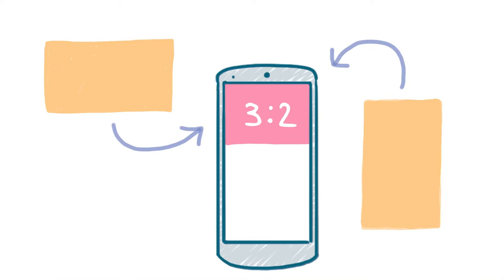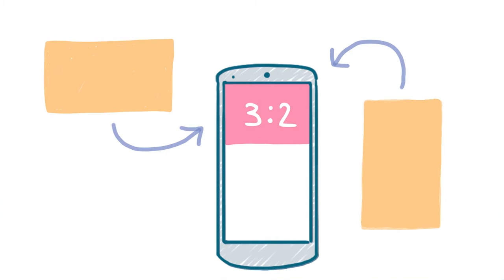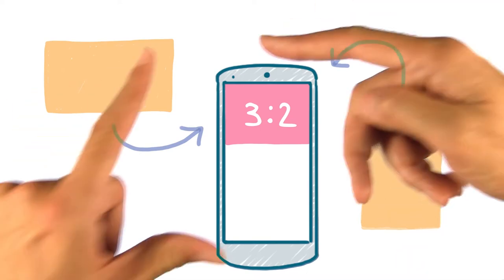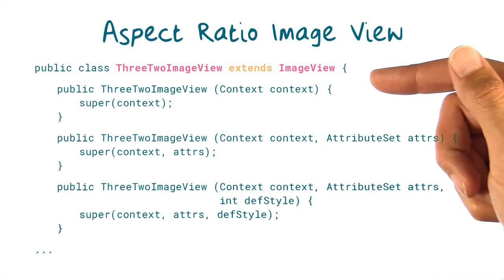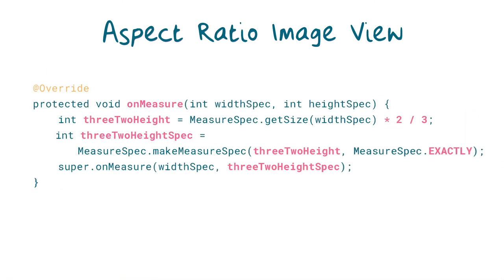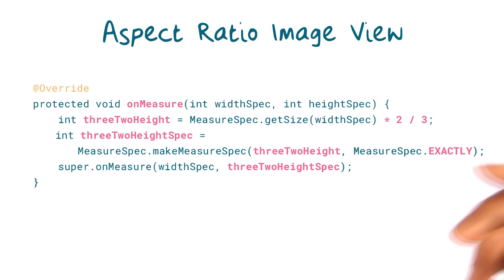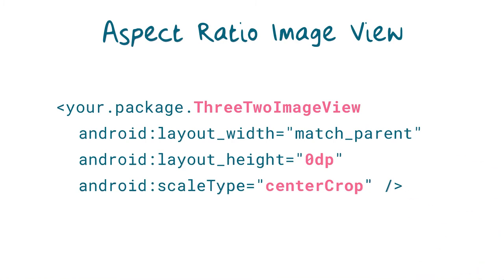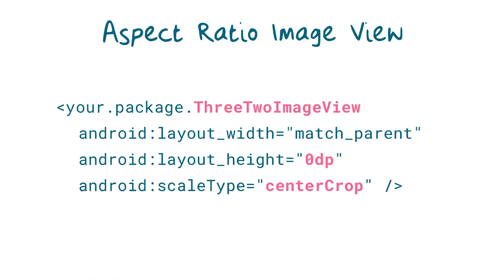Aspect Ratio Images